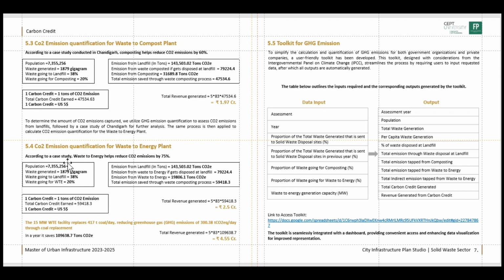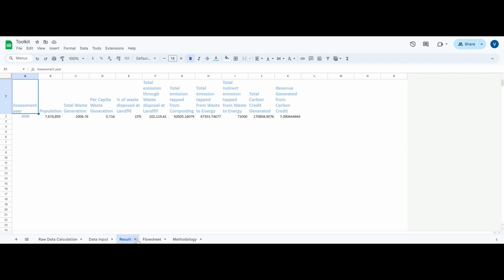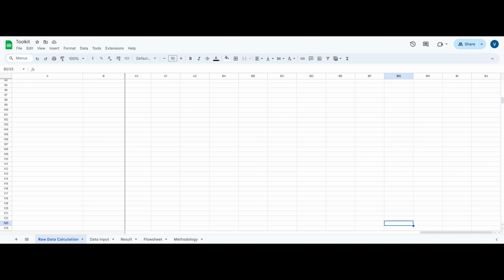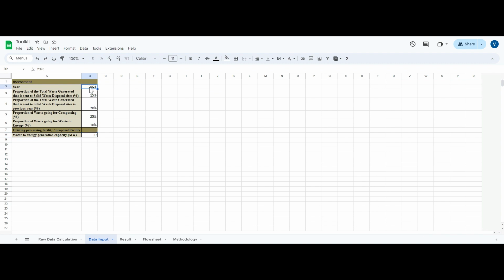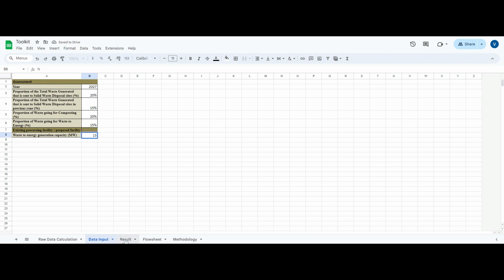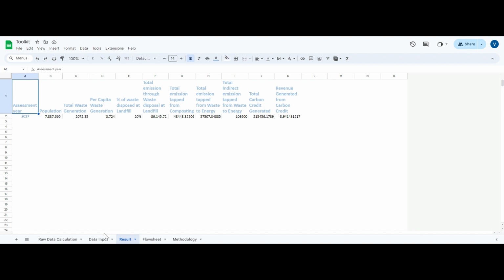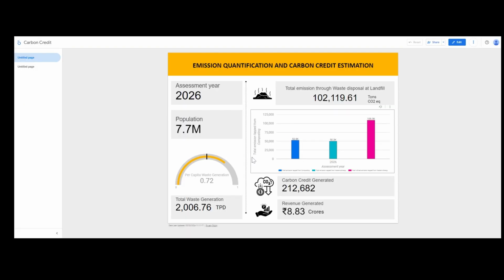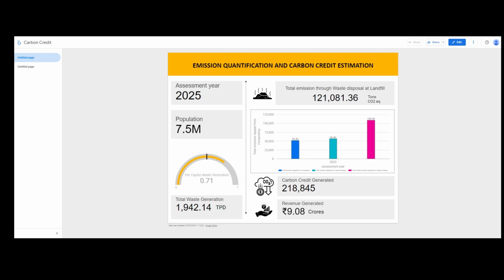Carbon Credit Toolkit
Leveraging Carbon Credit via Municipal Solid Waste Management